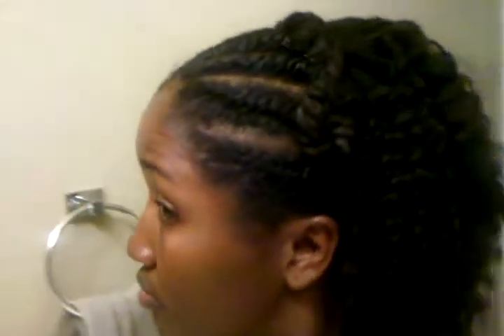My First Braid Out Style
Hello YouTubers, this is my first braid out style.  This style was not intend.  Sunday night when I washed my hair, I always plat my hair up so that it can dry.  This time, I used smaller plats.  Yesterday, when I took them out I really liked the way my hair turned out.  This is the first time I've worn my hair down since I've been natural.  This is definitely going to my weekend style until I can find something that will keep my hair from frizzing because of the humidity.  The oil I used was "Kukinut Elixir" by Curls.